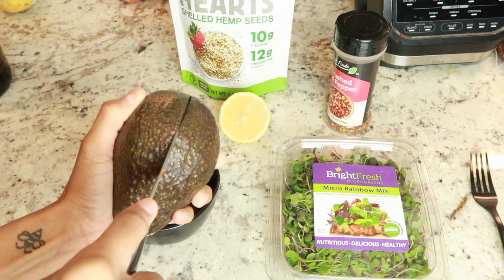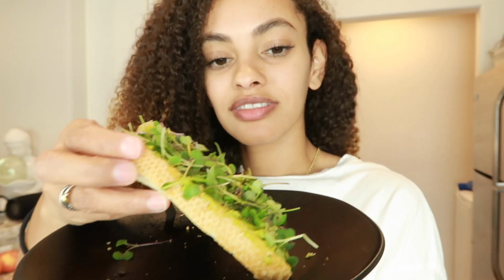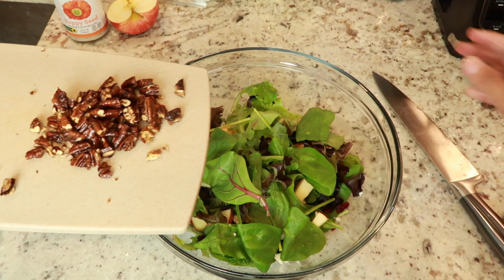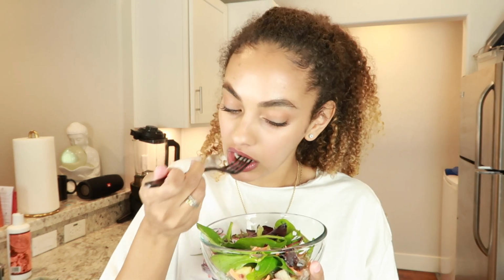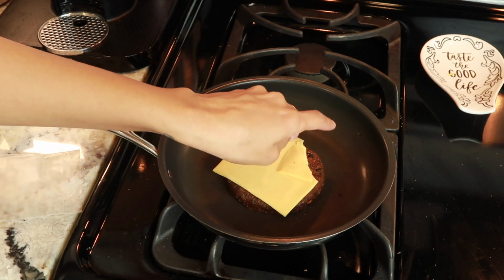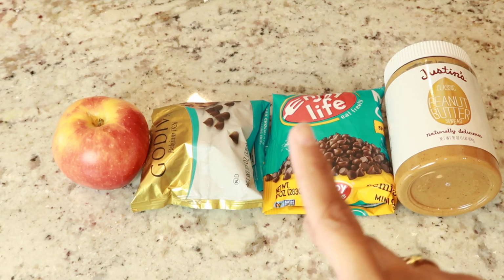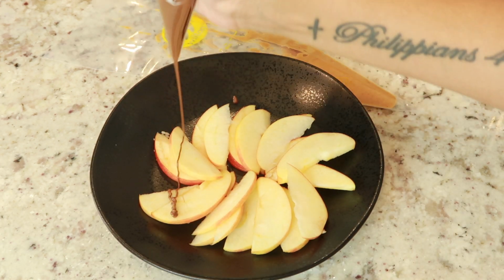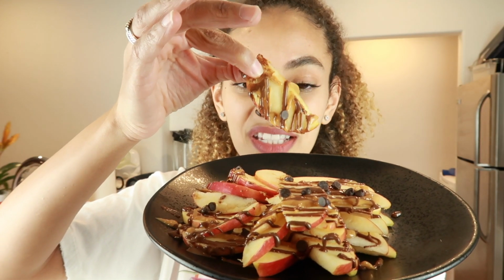What I Eat In A Day After 50 Pound Weight Loss | Caitlyn Lindsay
Hang out with me today while I show you what I eat in a day after losing 50 pounds!  I have maintained my 50 pound weight loss for over a year now and this is what works for me. I make sure to move my body and workout at least three to five times a week. Some days I end up doing 16/8 intermittent fasting which is 16 hours of fasting and an 8 hour eating window. Other days I only end up fasting for 12 hours. I eat intuitively and listen to my body and what it needs. This is your body so you get to choose what you eat so don't be afraid to play around with different recipes and adjust them to your liking.  Please check with your physician before making any changes in your lifestyle. If you have any questions let me know!